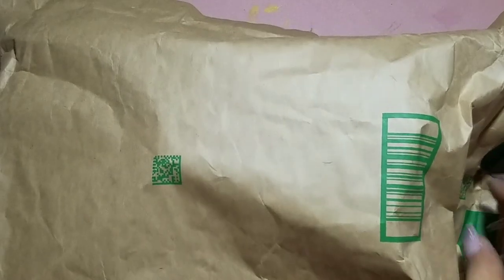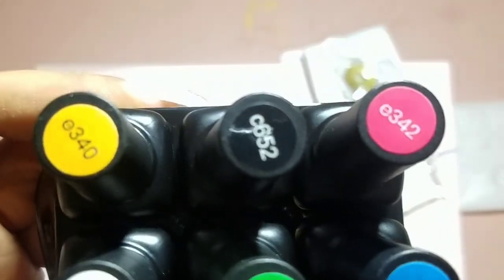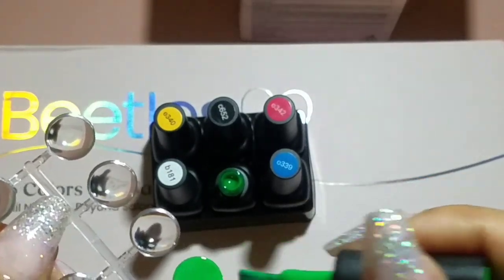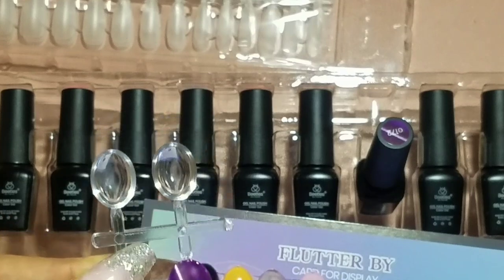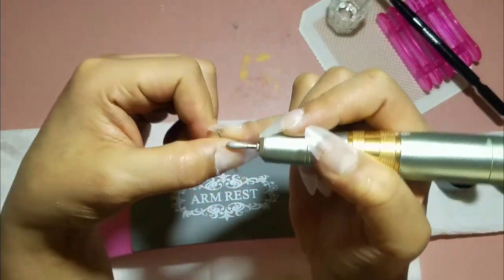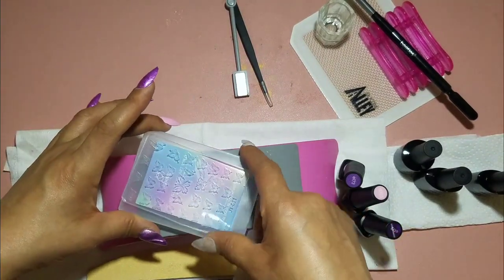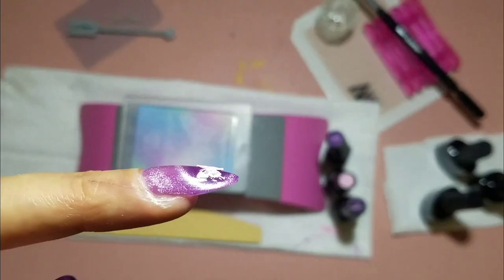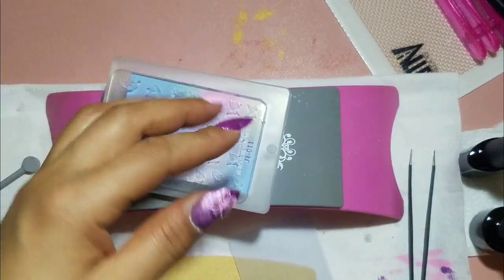BEETLES SENT ME THESE!!!!||Unbox 2 KITS With Me||WATCH ME WORK||PR Collab!!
- Butterfly Kit

- 6 piece Gel Polish Kit

(it can be applied for a minimum of 2 products, except bundles & it will not work when there are automatic promotions on the website)